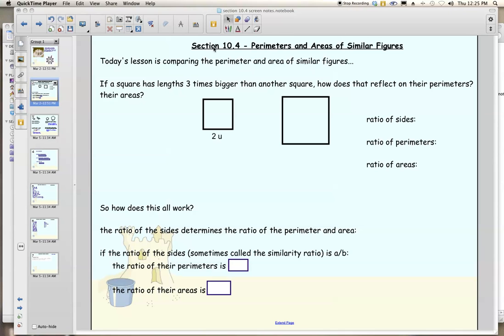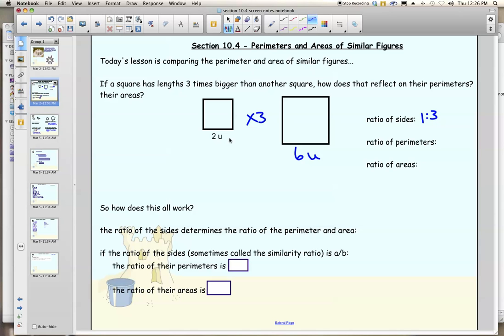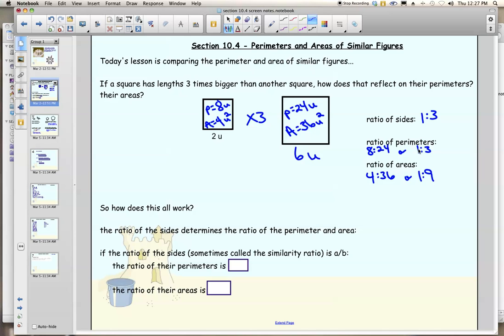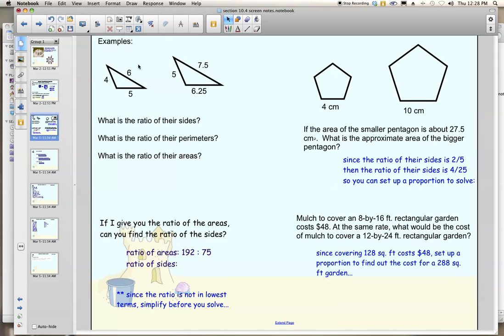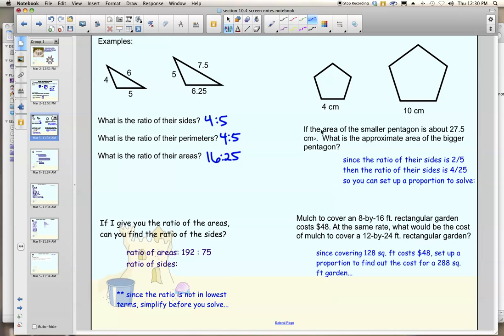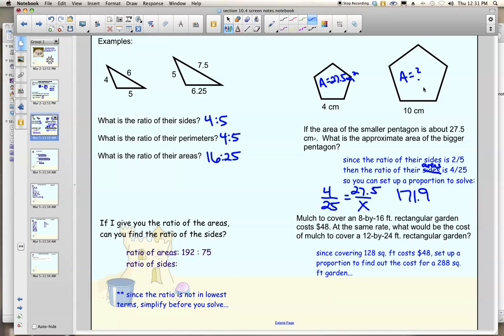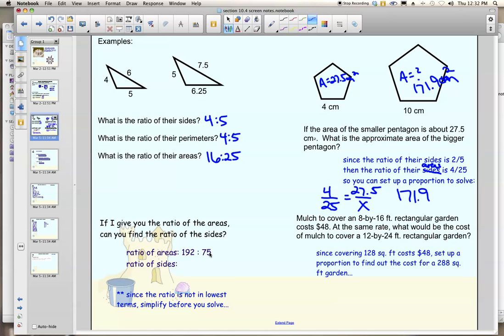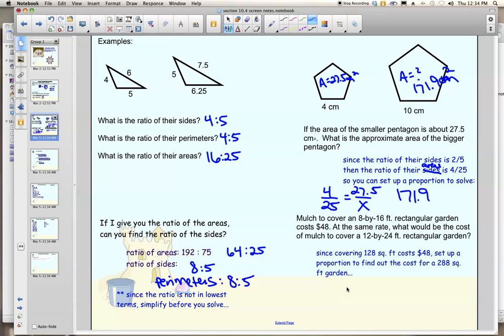section 10.4 screen notes